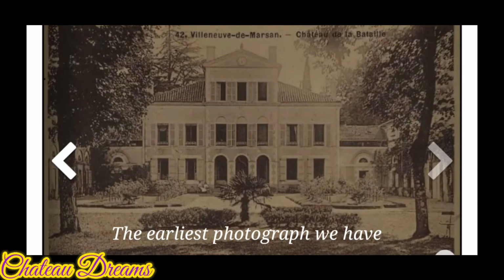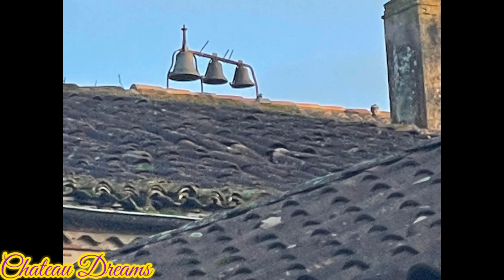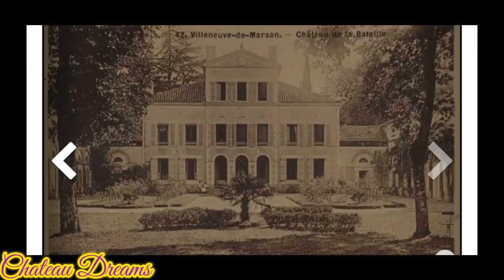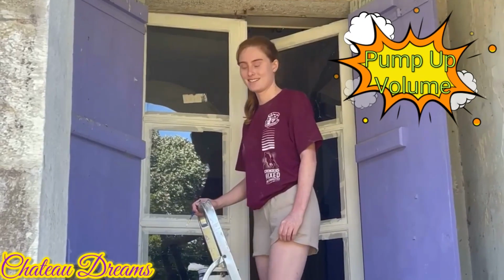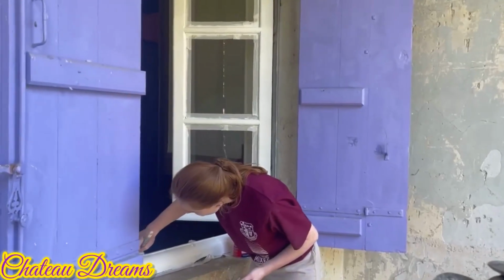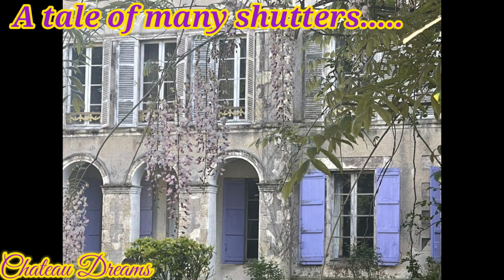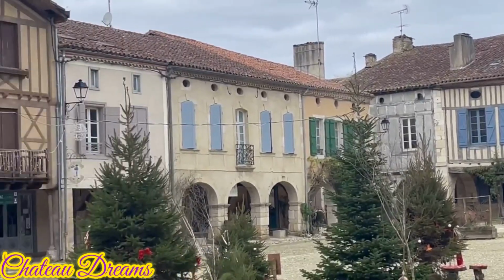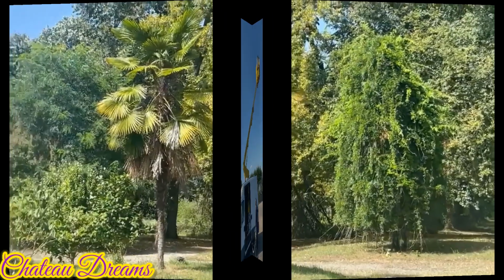chateau Dreams E30 - You Did What? & Using Clues From the past to plan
Hi Welcome to chateaudreams vlog 30.

In this episode we show an old photo of the front of the Chateau and talk about future plans. We meet new volonteers Ruth & Ciara and get on with some serious shutter renovation. Ross takes on some terrifying diy and we show you the problems with Cherry the cherrypicker. At the end I show a surprise development but you’ll need to watch to see what it is 😜.

Best Wishes,

Emma